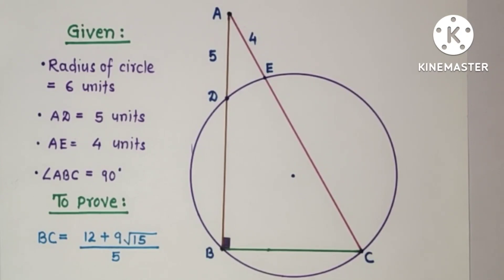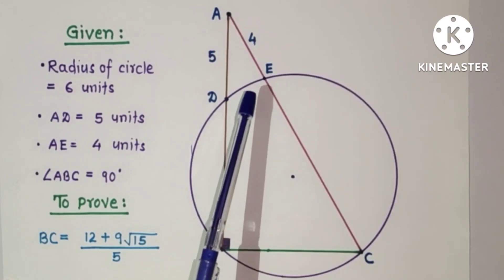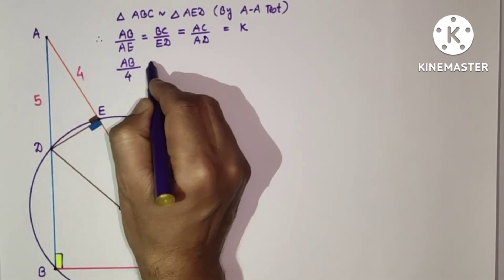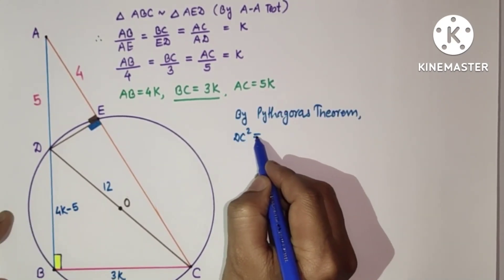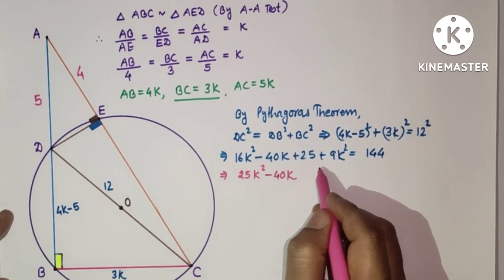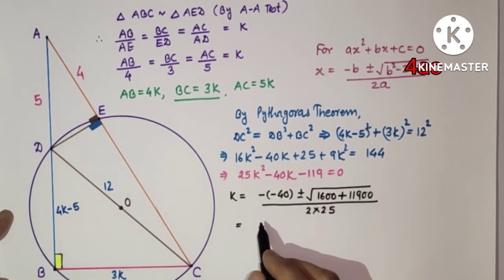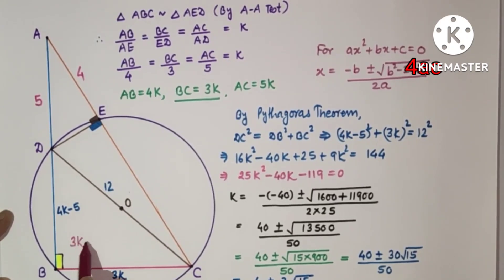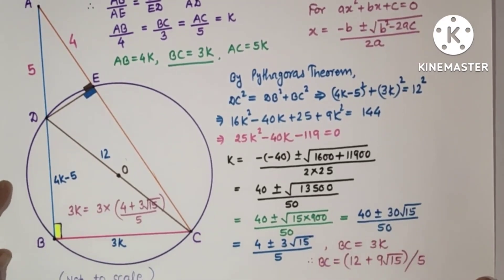To prove | AD = 5, AE = 4 and radius of circle = 6 || Geometry problem || Cyclic quadrilateral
In this video, we will discuss a geometry problem.

Given that : ∆ ABC is a right angled triangle, right angled at B. AD = 5, AE = 4, radius of circle = 6 units.

To prove :  BC = (12 + 9√15)/5